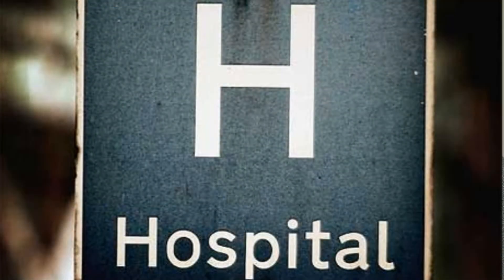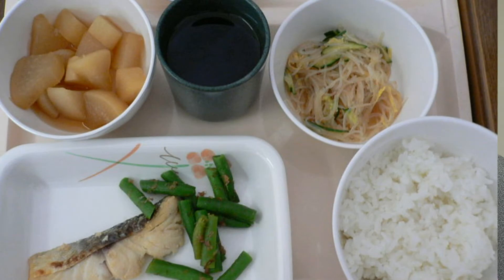Nutrition & Dietitian Careers : What Is a Clinical Dietitian?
A clinical dietitian works in a hospital setting to maintain the nutritional needs of the patients in a given department. Discover the role of a clinical dietitian with helpful information from a practicing dietitian in this free video on health jobs.

Bio: Cher Pastore, M.S., R.D., C.D.E, is a New York-based dietitian whose well-balanced eating plan has empowered hundreds of patients to make positive choices.